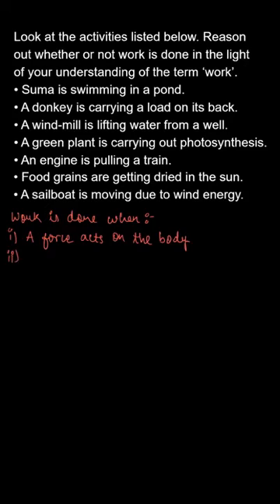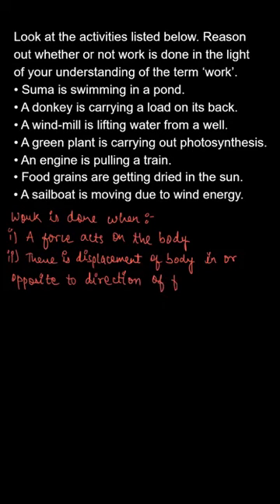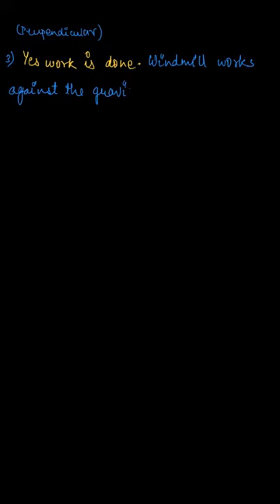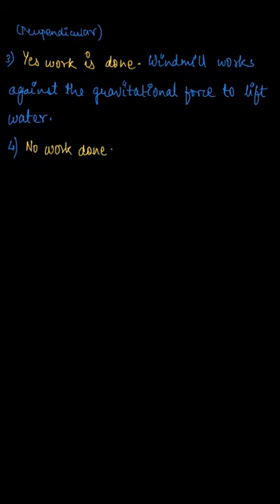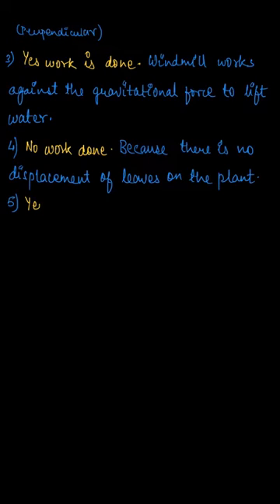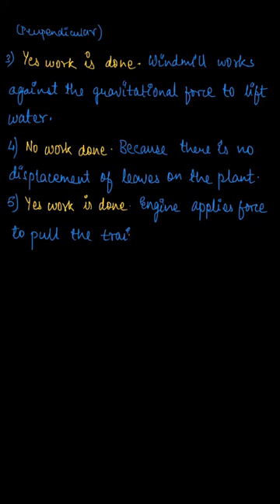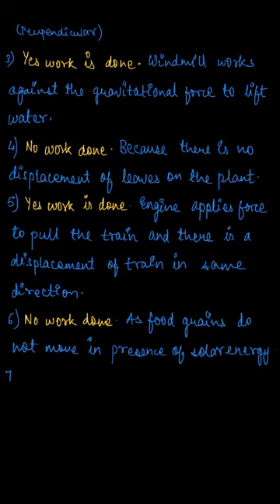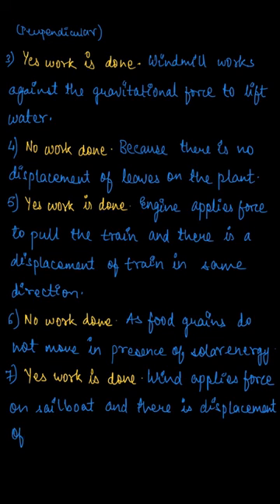Suma is swimming in a pond. A donkey is carrying a loa..., Science, Class 9, Science, Ex. 11.1, Q.1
Look at the activities listed below. Reason out whether or not work is done in the light of your understanding of the term ‘work’.
Suma is swimming in a pond.
A donkey is carrying a load on its back.
A wind-mill is lifting water from a well.
A green plant is carrying out photosynthesis.
An engine is pulling a train.
Food grains are getting dried in the sun.
A sailboat is moving due to wind energy

Class: Class 9
Subject: Science
Chapter: Chapter 11
Book: NCERT, Class 9, Science